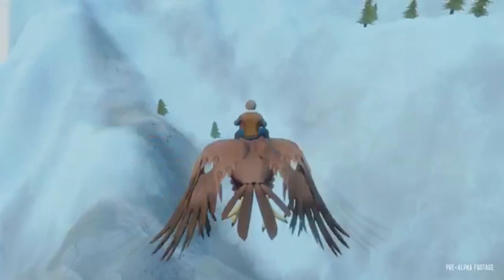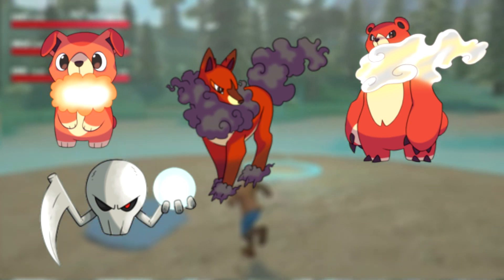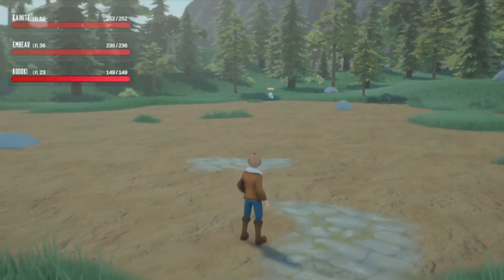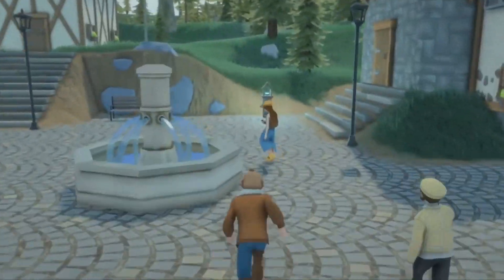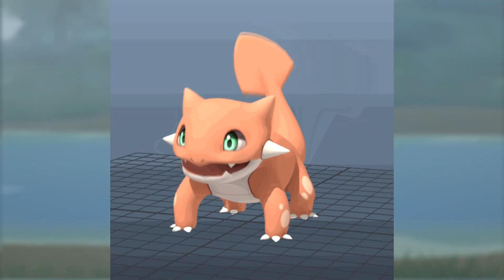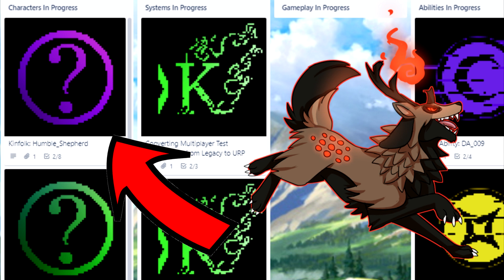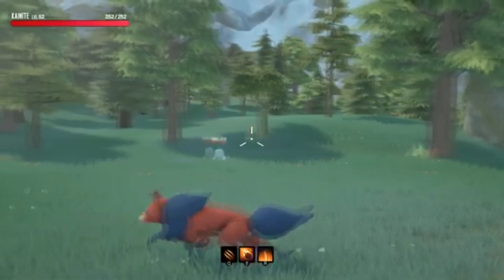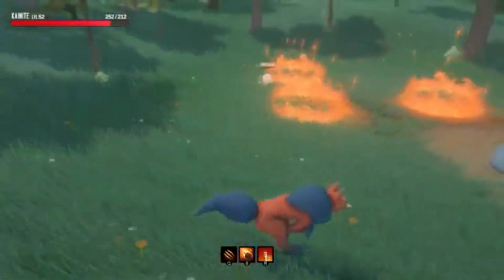Kindred Fates Combat Alpha Roster Analysis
In this video we will be speculating on the various Kinfolk that will be available in the Combat Alpha come this August. From various trailer footage, as well as progress board information and statements from the devs, I think we can get a pretty accurate picture of what the alpha will contain in relation to kinfolk variety.

Ride The Plains: By BlackJack